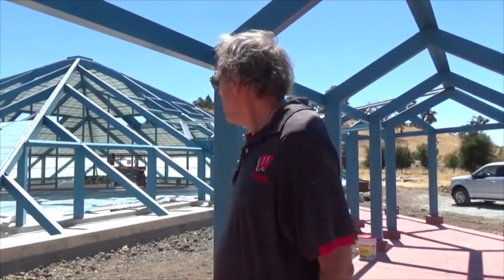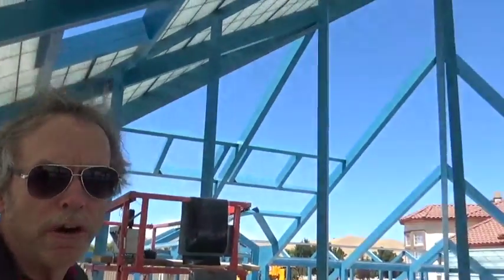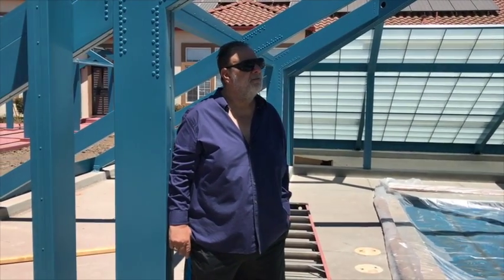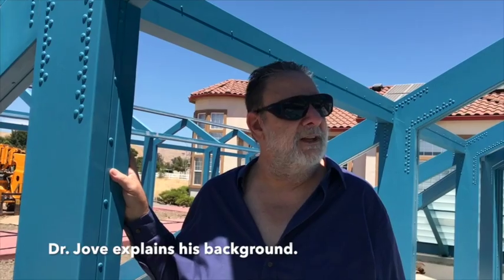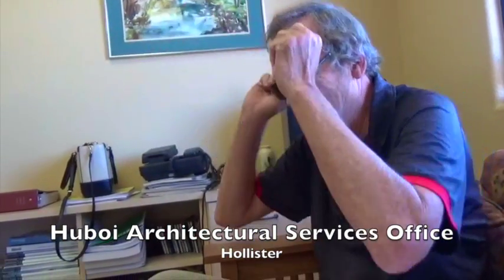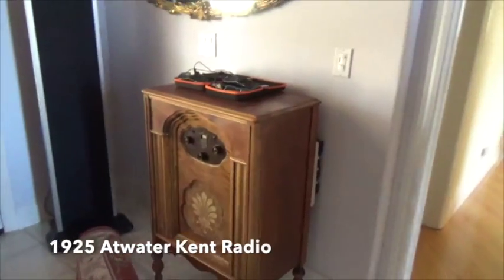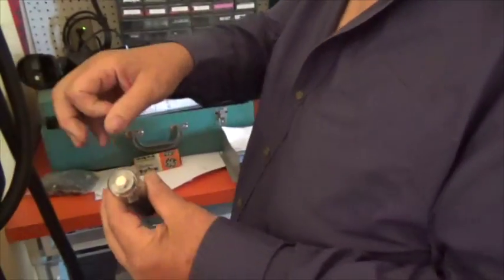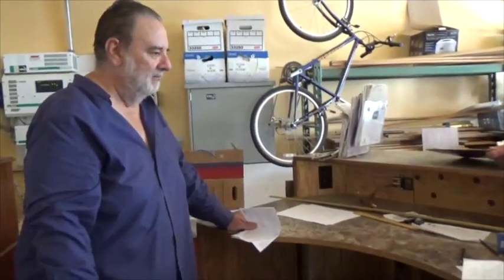Passages: Inventor builds massive pyramid-shaped pool enclosure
Dr. Steve Jove has had a prolific career in electronics, working at IBM for 27 years and with about two dozen patents to his name. Now, he's working with architect and host of the new show "Passages" (premiering on the new web channel San Benito Live that launches in August) on what's called the Jovian Poolamid. The Poolamid is a 6,000 square-foot pool enclosure in the shape of a pyramid located in San Benito County, Calif.